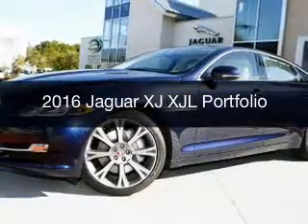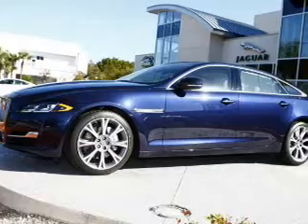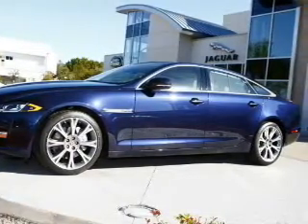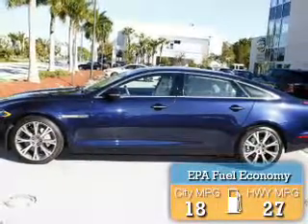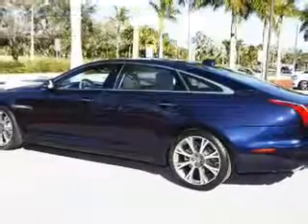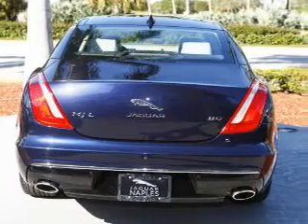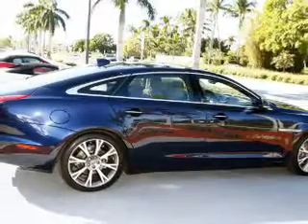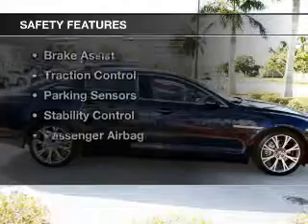2016 Jaguar XJ - Naples FL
Year: 2016
Make: Jaguar
Model: XJ
Trim: XJL Portfolio
Engine: 3.0 liter 6 cylinder 24 valve
Transmission: 8-Speed Automatic
Color: Dark Sapphire
Mileage: 0
Address:
900 Tamiami Trail N